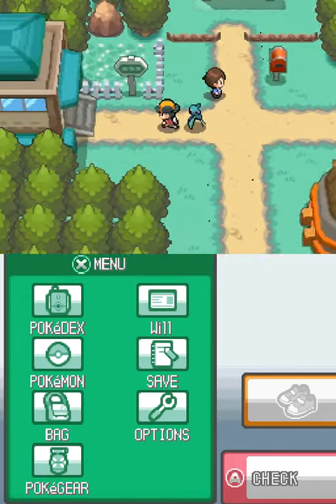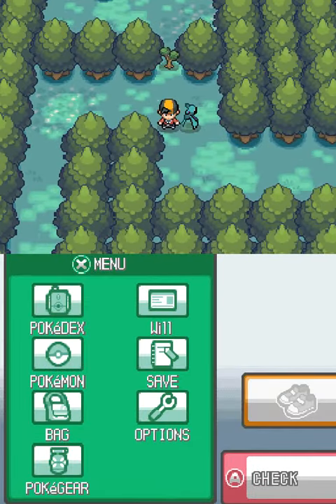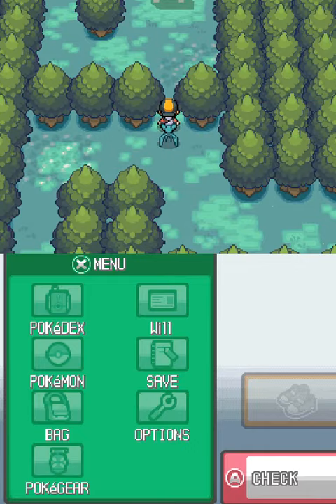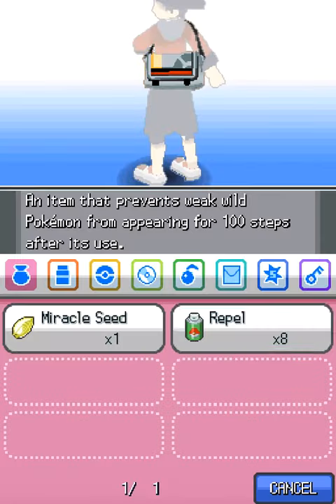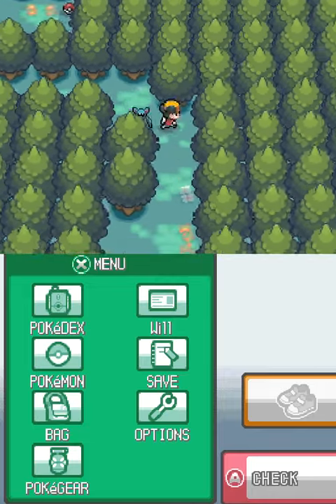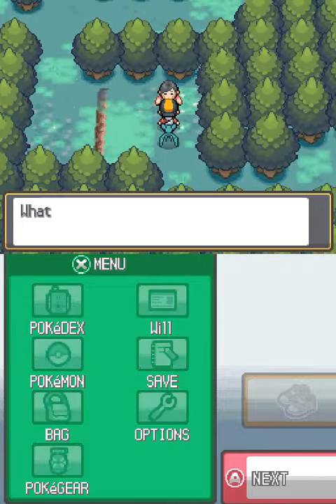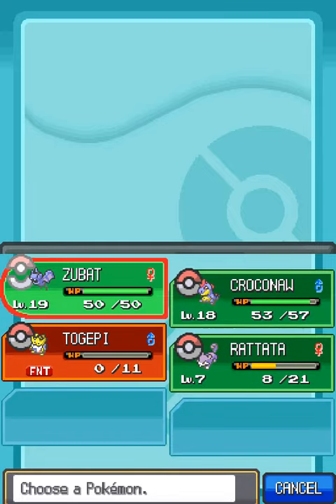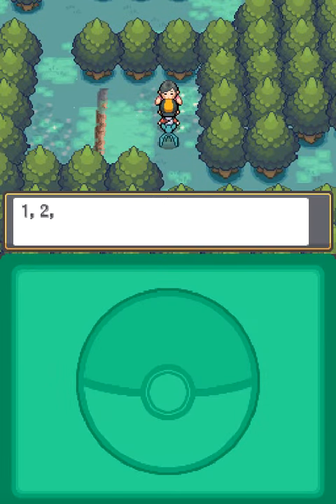HGSS - Move Tutor Headbutt